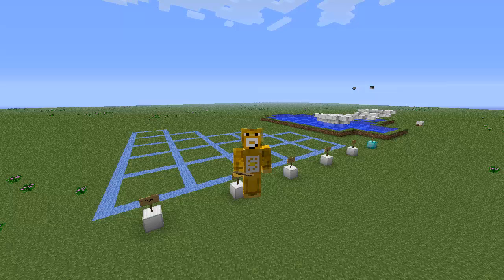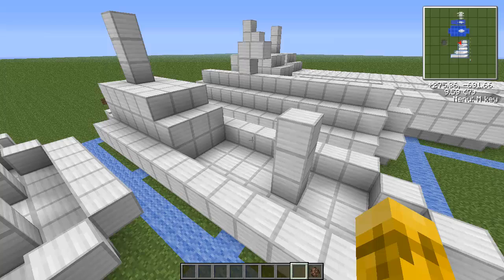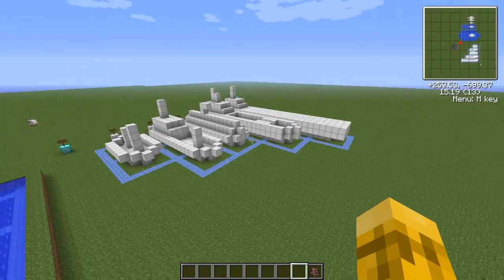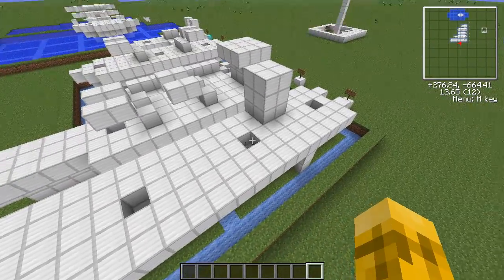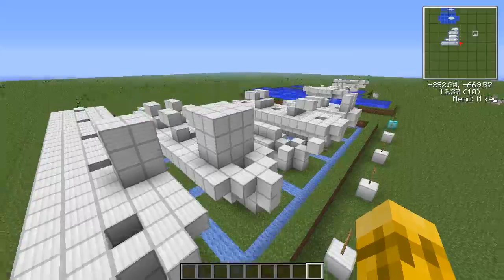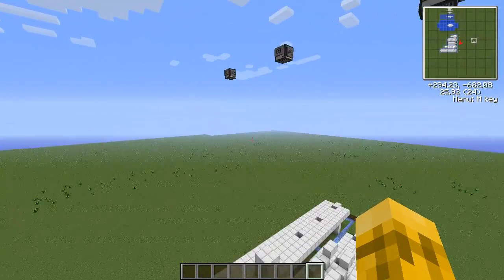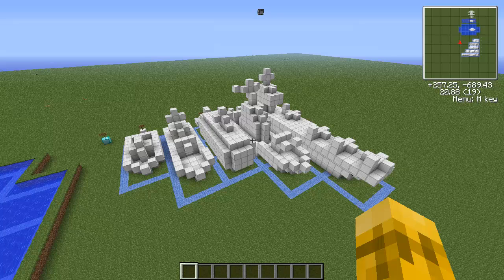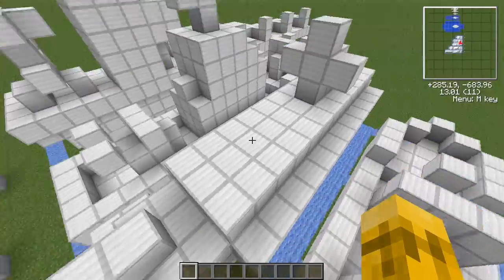ComputerCraft: Battleship - Day 1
Showing the submissions I received for the Battleship boats, as well as the current status of building the game board and ComputerCraft interface